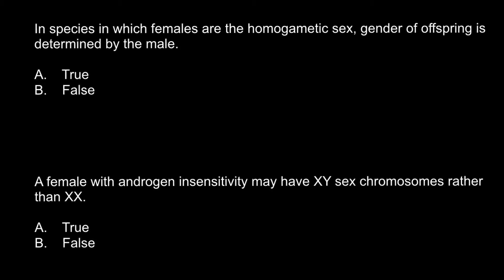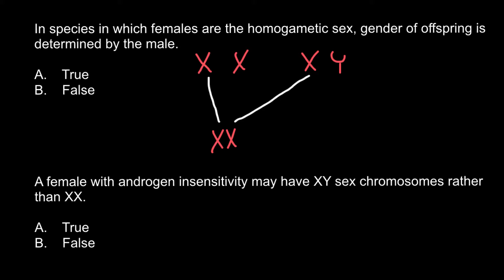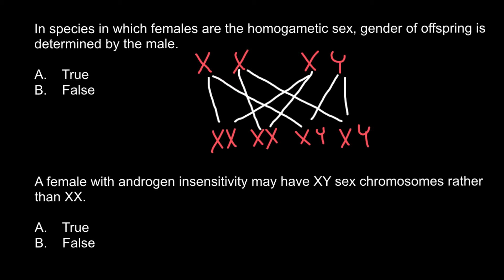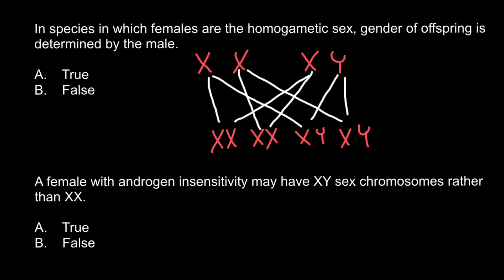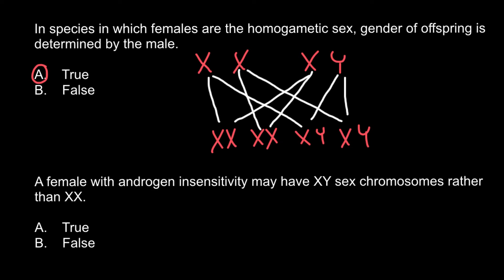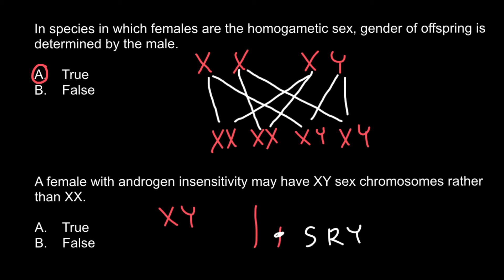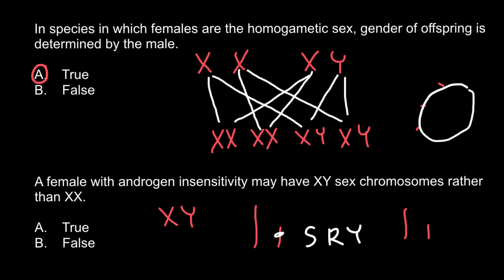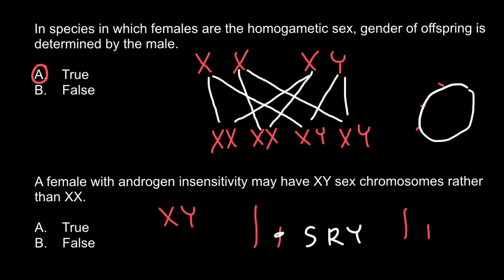Is it possible for a female to be XY genotype or not?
What is Swyer syndrome?
Swyer syndrome is a condition that affects sexual development. Sexual development is usually determined by an individual's chromosomes; however, in Swyer syndrome, sexual development does not match the affected individual's chromosomal makeup.
People usually have 46 chromosomes in each cell. Two of the 46 chromosomes, known as X and Y, are called sex chromosomes because they help determine whether a person will develop male or female sex characteristics. Girls and women typically have two X chromosomes (46,XX karyotype), while boys and men usually have one X chromosome and one Y chromosome (46,XY karyotype). In Swyer syndrome, individuals with one X chromosome and one Y chromosome in each cell, the pattern typically found in boys and men, have female reproductive structures.
People with Swyer syndrome have typical female external genitalia. The uterus and fallopian tubes are normally-formed, but the gonads (ovaries or testes) are not functional; affected individuals have undeveloped clumps of tissue called streak gonads. Because of the lack of development of the gonads, Swyer syndrome is also called 46,XY complete gonadal dysgenesis. The residual gonadal tissue often becomes cancerous, so it is usually removed surgically early in life.
People with Swyer syndrome are typically raised as girls and have a female gender identity. Because they do not have functional ovaries, affected individuals usually begin hormone replacement therapy during adolescence to induce menstruation and development of female secondary sex characteristics such as breast enlargement and uterine growth. Hormone replacement therapy also helps reduce the risk of reduced bone density (osteopenia and osteoporosis). Women with this disorder do not produce eggs (ova), but they may be able to become pregnant with a donated egg or embryo.
Swyer syndrome usually affects only sexual development; such cases are called isolated Swyer syndrome. However, depending on the genetic cause, Swyer syndrome may also occur along with health conditions such as nerve problems (neuropathy) or as part of a syndrome such as campomelic dysplasia, which causes severe skeletal abnormalities.